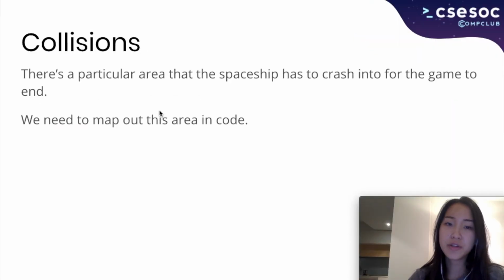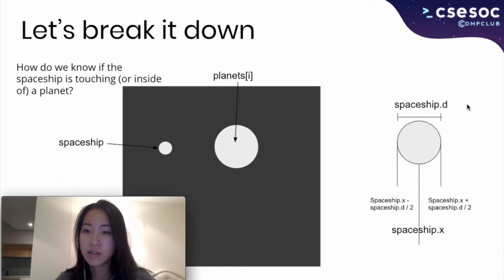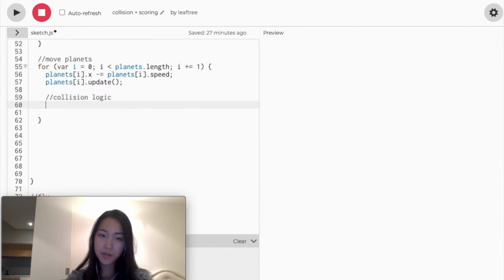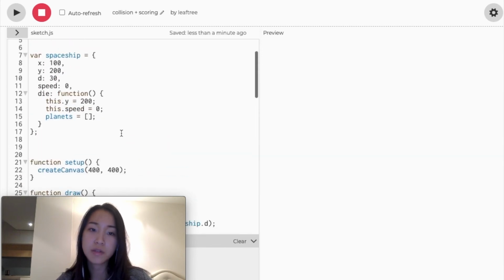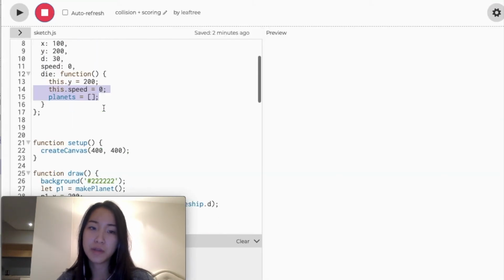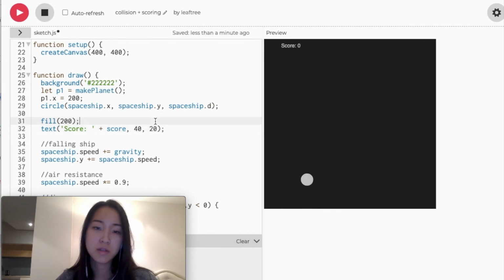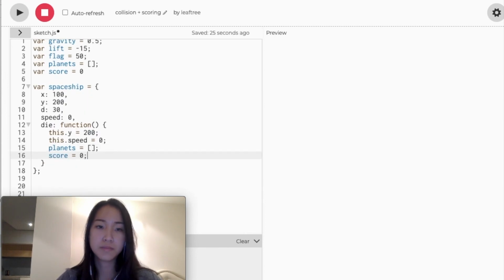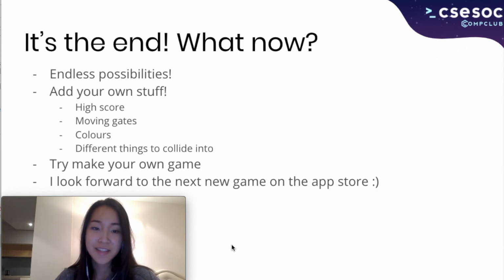Flappy Spaceship Part 5 - More Features!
UNSW CSESoc CompClub’s upcoming ‘Online Winter Workshops’ start on July 6th for students in years 7-12! Workshops will include Web Development, Security and Game Development!

Students can learn at their own pace as we release our workshops on a scheduled basis throughout the winter school holidays. Students will be able to ask questions and receive help through our website as they learn the content. We are looking forward to having you take part in our workshops!